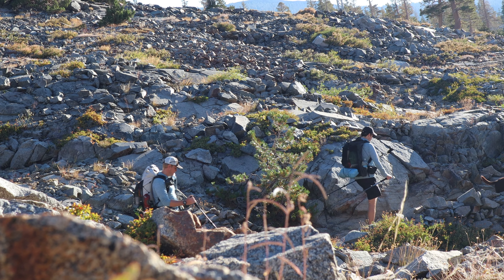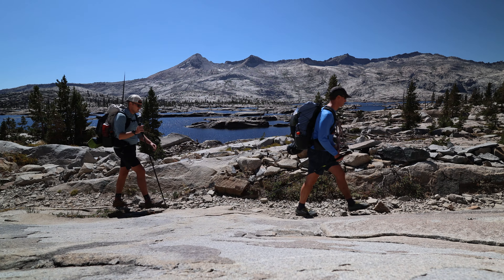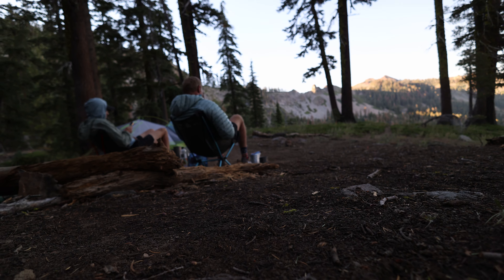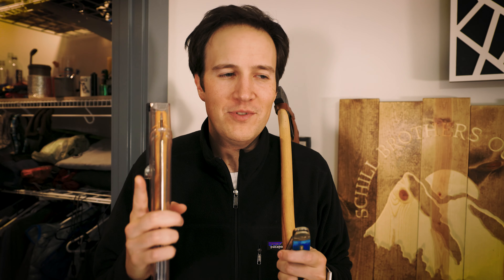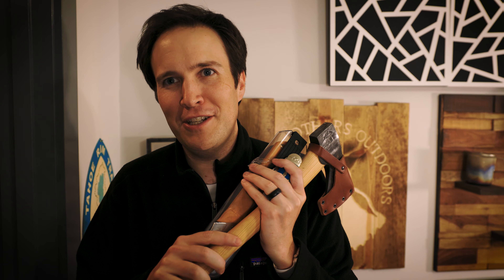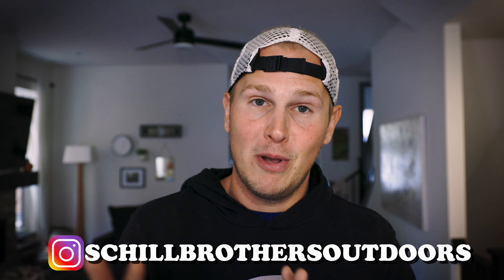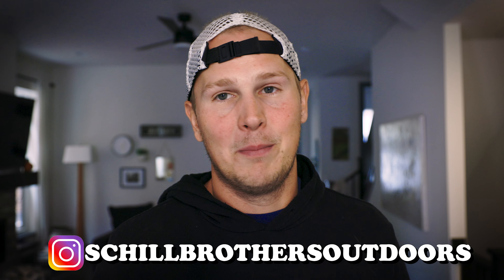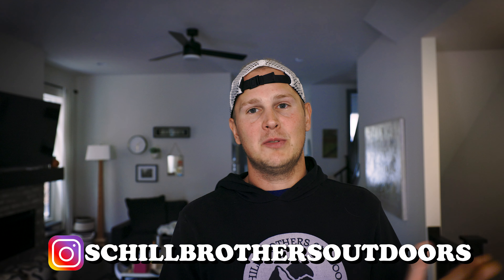HUGE Mistakes We ALWAYS See Beginners Making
SBO Merch

Big Agnes Sidewinder
MSR Mini Groundhogs
Compression Sack
CMT Trekking Poles
Silky Saw
Toaks Long-Handled Ti Spoon
Bic EZ Reach
Mini Swiss Army
Deuce of Spades

Audio Setup:
HDMI Capture